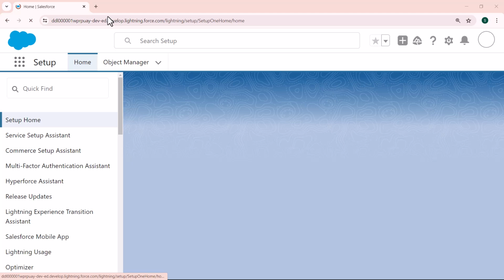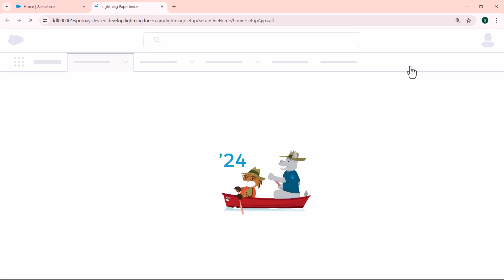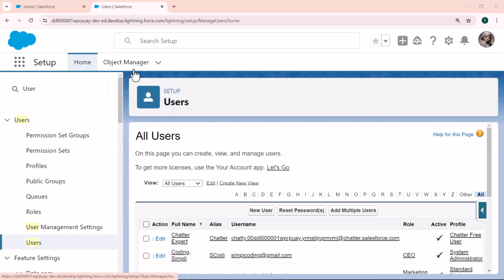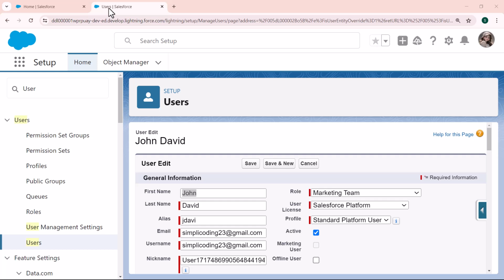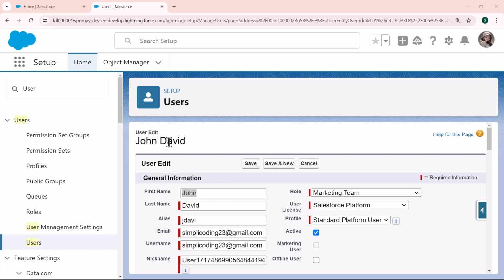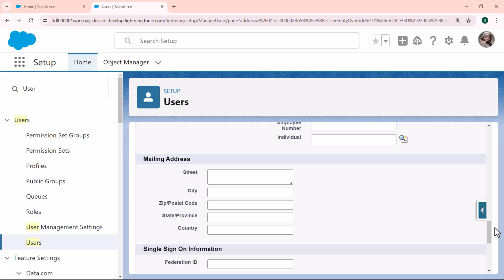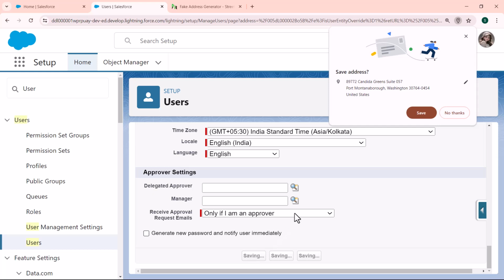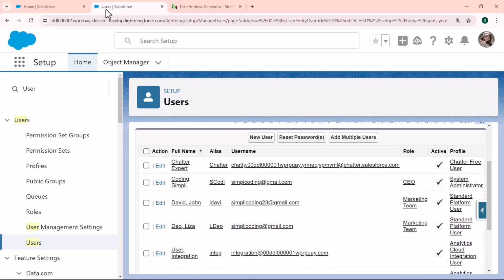How to Edit Users in Salesforce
In this Salesforce video, I will explain ou how to edit users in Salesforce and I will also explain the step-by-step process of editing users in Salesforce.